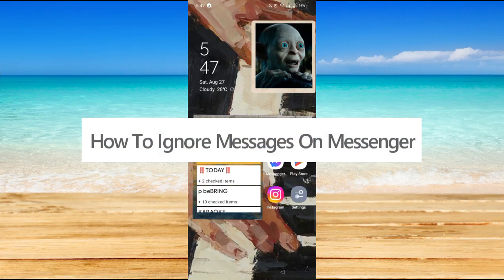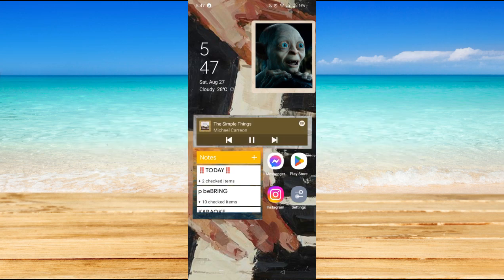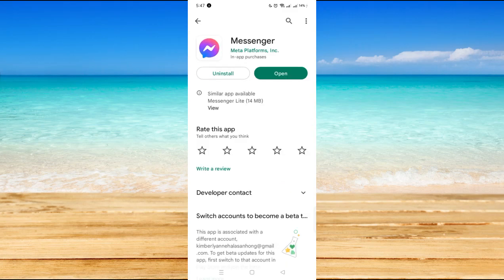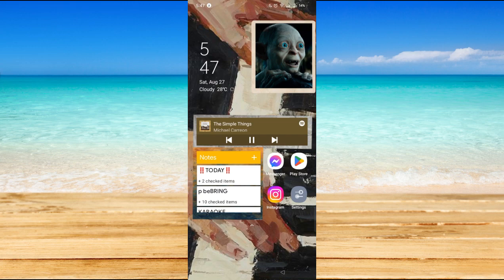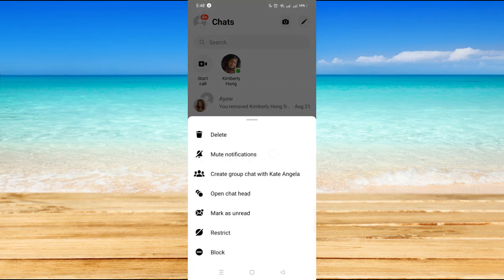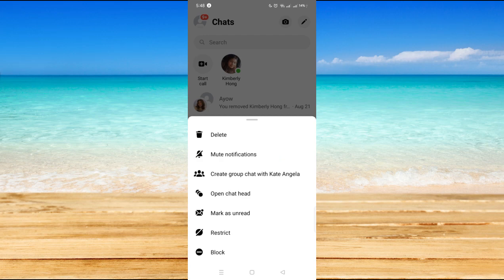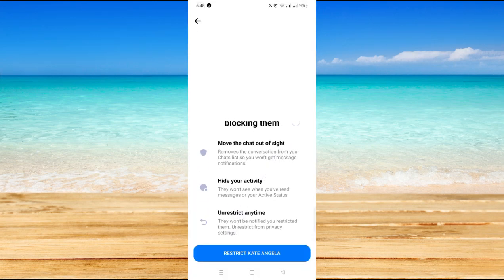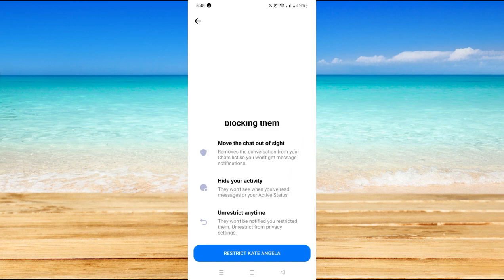How To Ignore Messages On Messenger